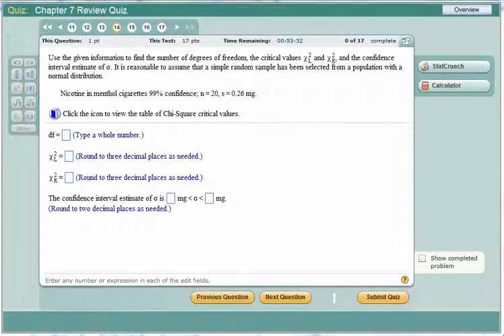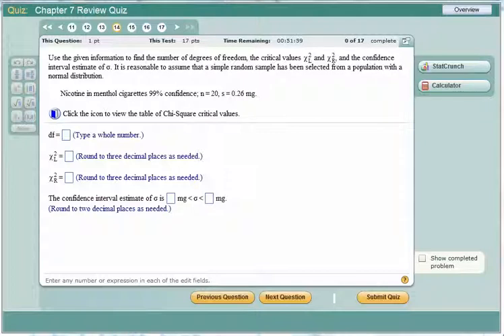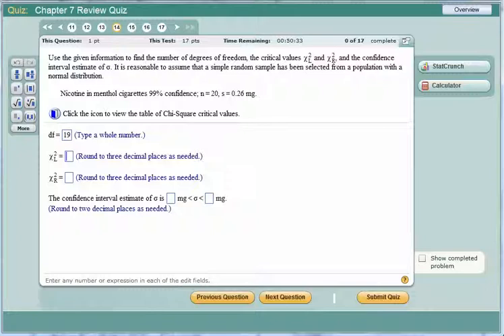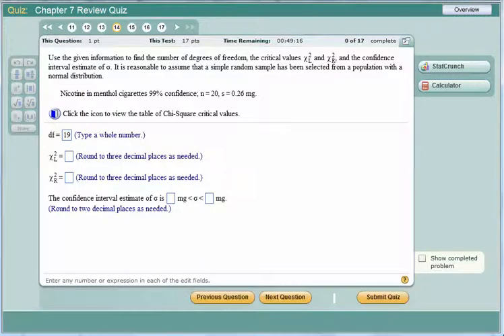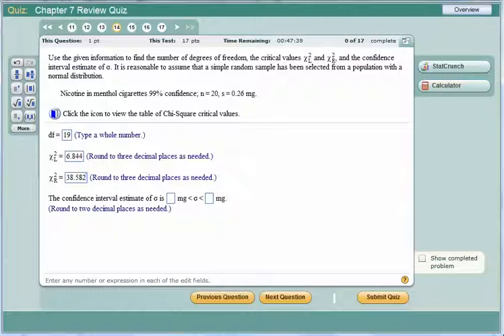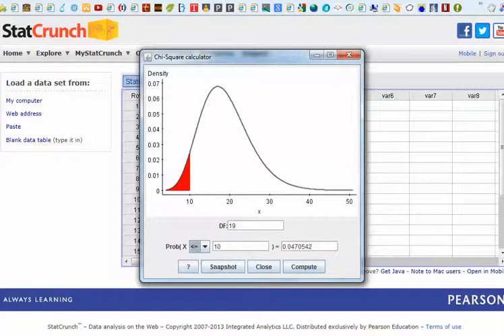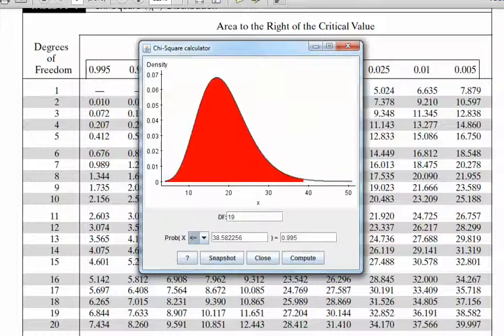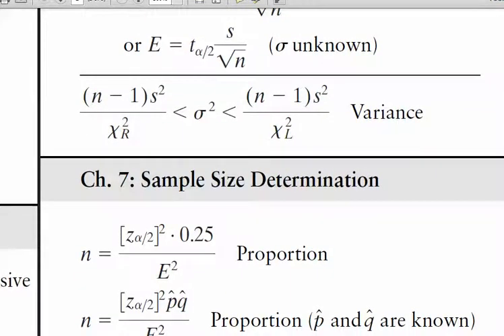Using StatCrunch for CIs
Here is a small demonstration on using StatCrunch to create Confidence Intervals (specifically for a CI about the Population Standard Deviation).